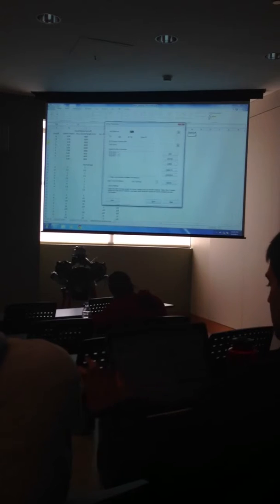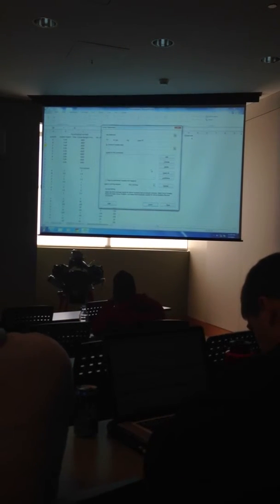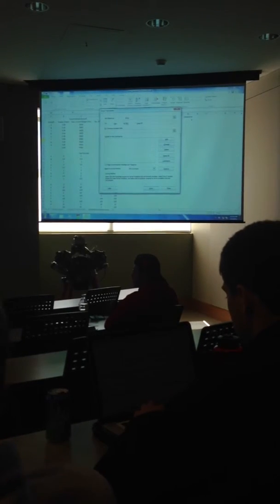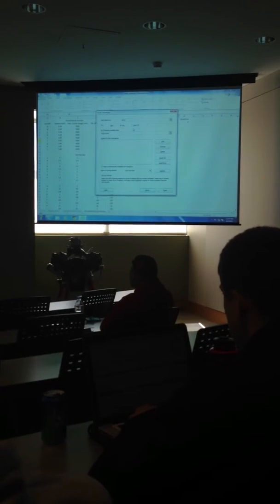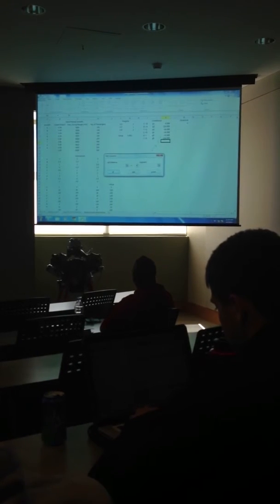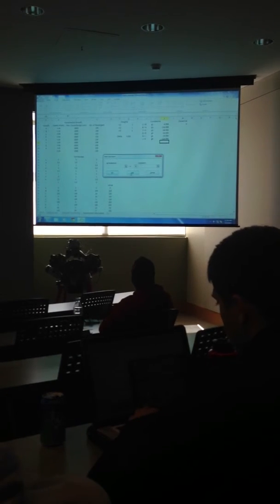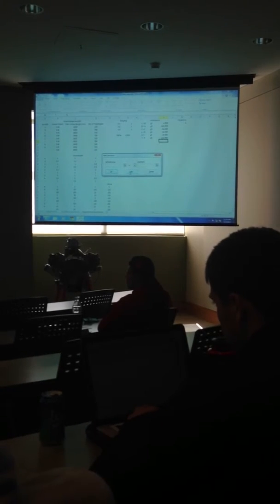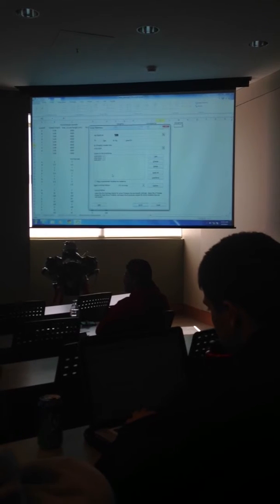Mae495 HEIM continued